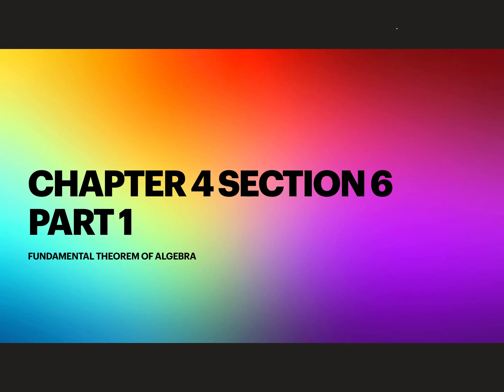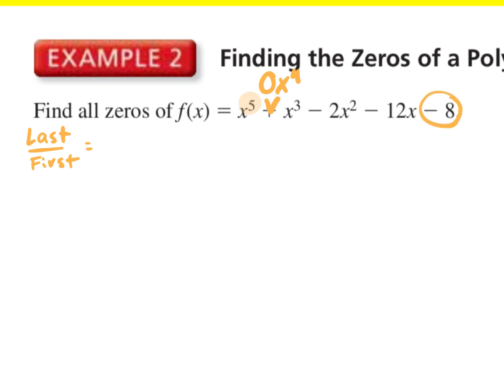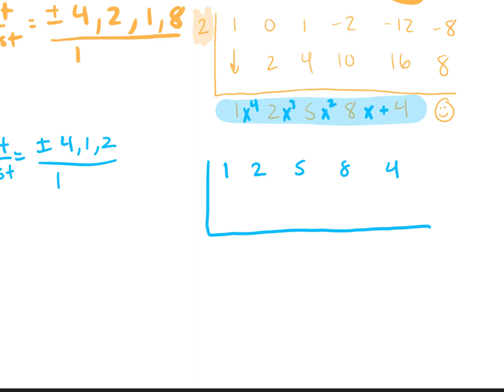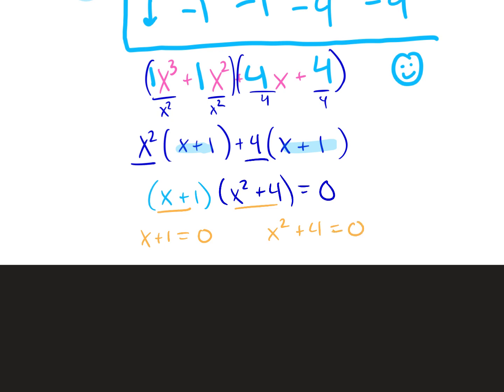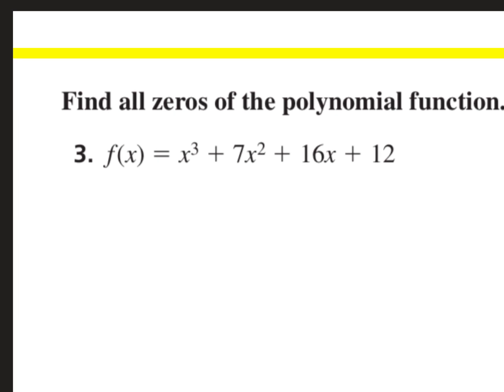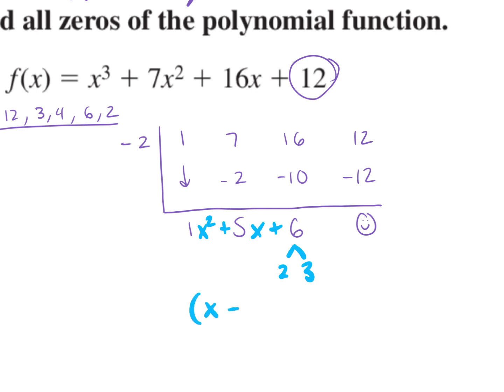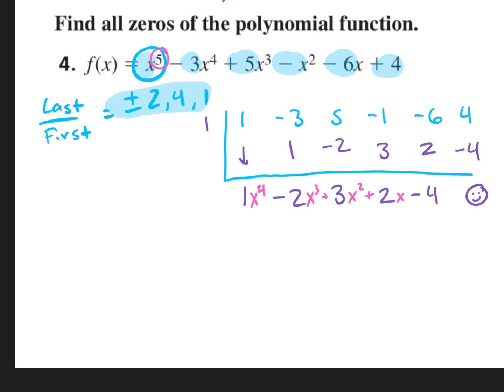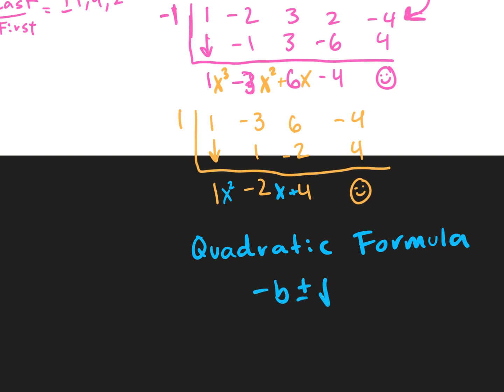1.26 ALG2 4.6 PART 1 NOTES